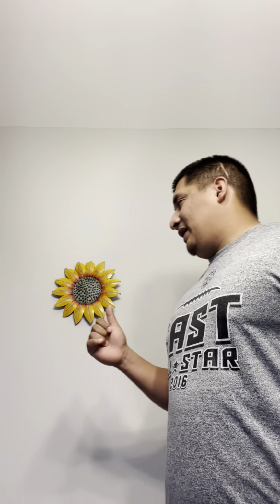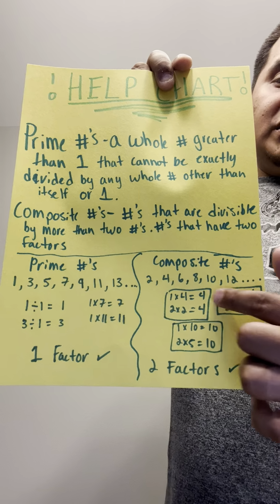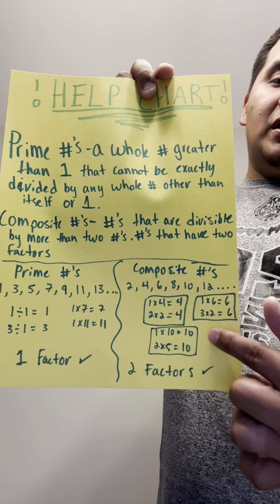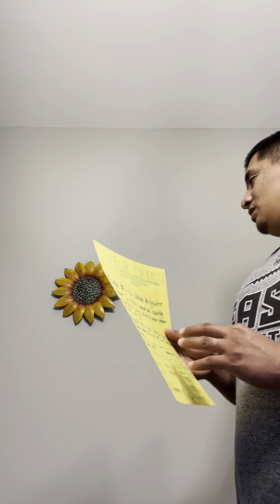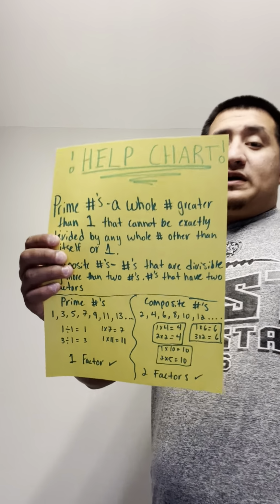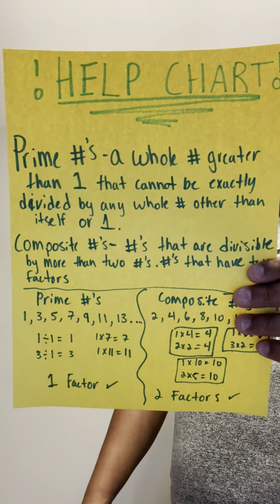Madeline Lesson Plan 2